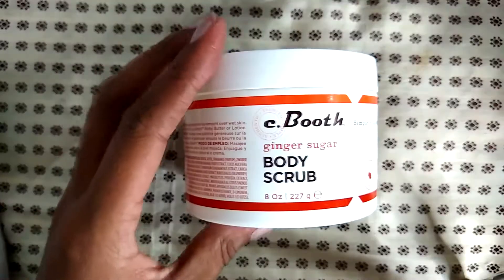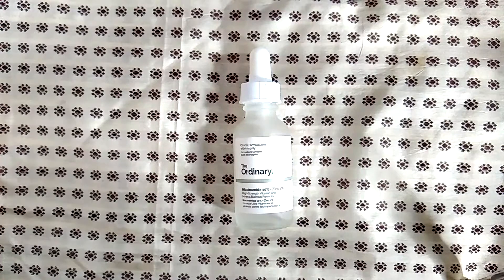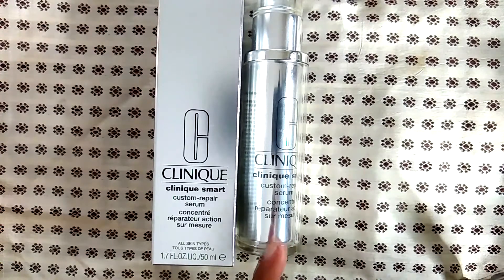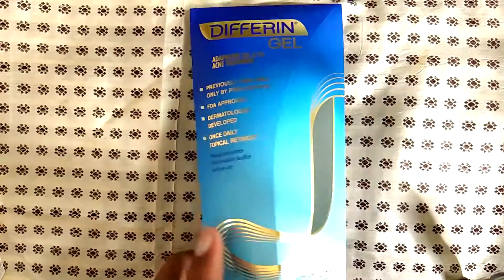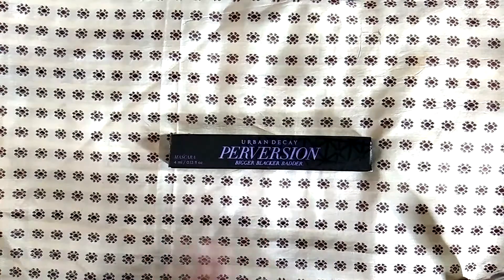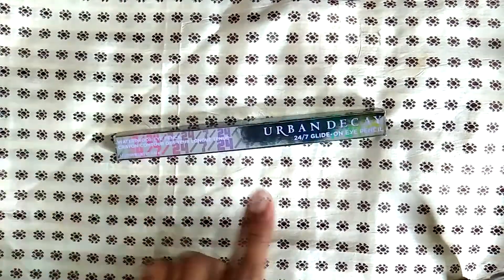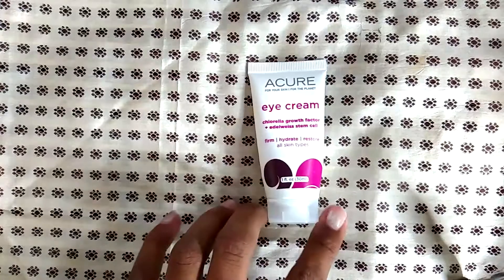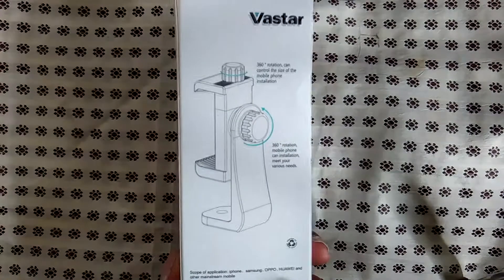Oblong Polka Dots l Empties December 2018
Welcome to Oblong Polka Dots, I'm so glad you're here! My name is Kir (pronounced Kerr) and on this channel, we talk about makeup, skincare and the beauty industry. If this interests you, then stick around because we have lots to discuss.

Well, it's that time again! I've used all of this skincare and makeup and I want to share with you my experience with these items. Some of them I enjoyed and will purchase again, some of them are just not for me. Either way, they are empty or well used and it's time for them to go. What empties do you have? What did you think about them? Please share in the comments.

Empties: December 2018